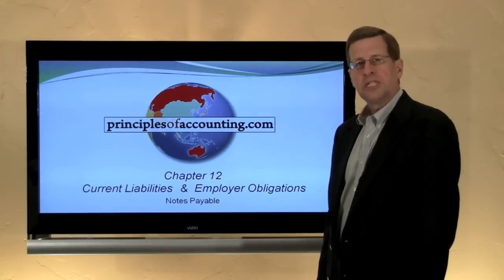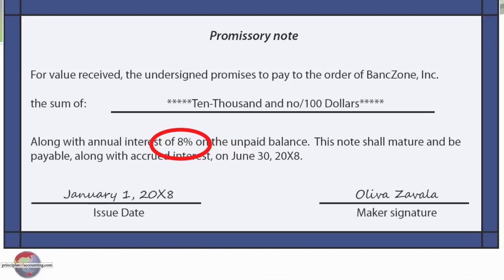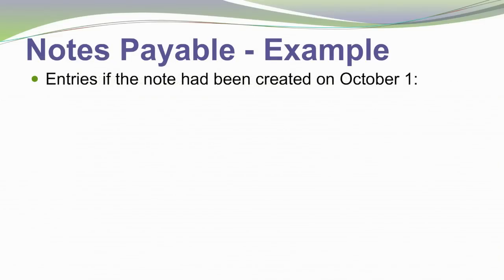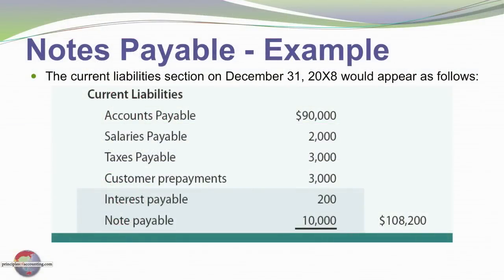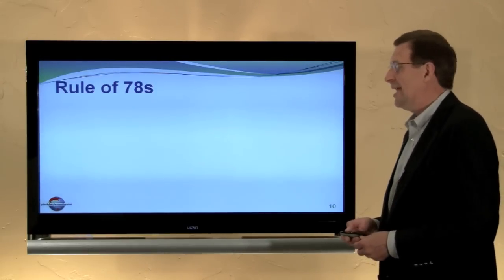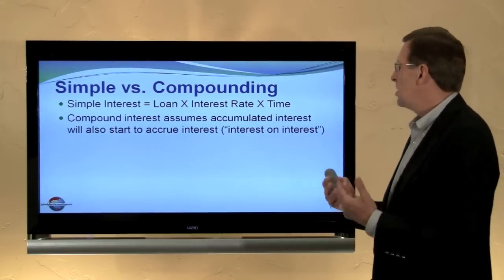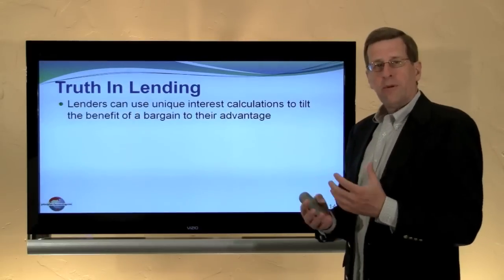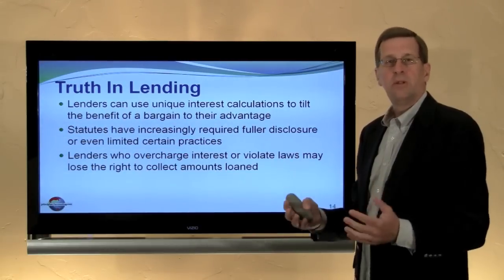12 - Notes Payable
An overview of notes payable, to accompany Chapter 12, Current Liabilities and Employer Obligations